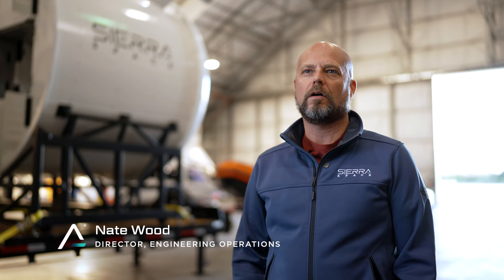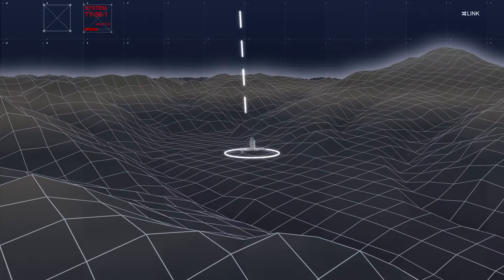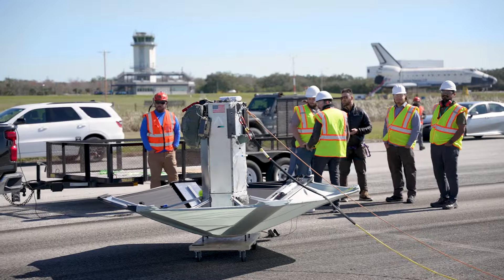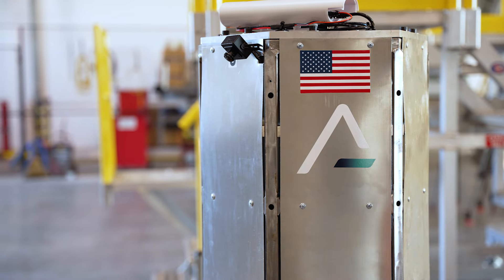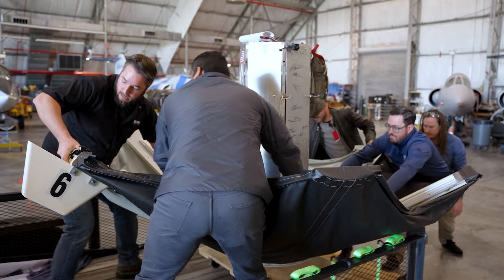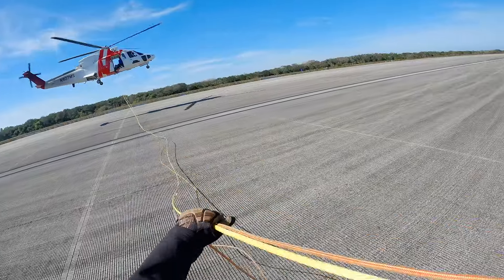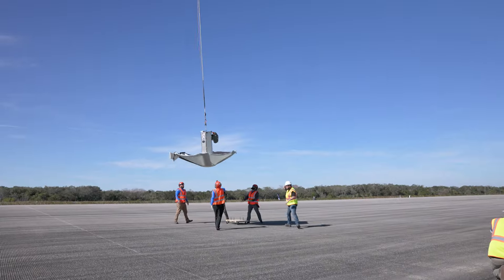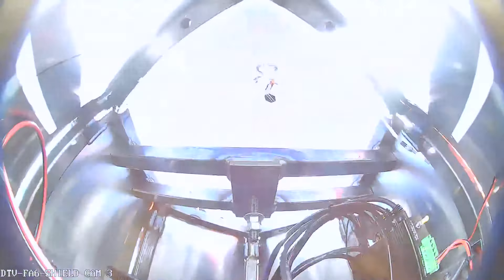Sierra Space Ghost: The Future Space Delivery System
Sierra Space Ghost is a state-of-the-art space delivery system engineered to safely return objects from space – and through space – directly to precise locations on Earth. Ghost, a low beta reentry vehicle utilizing revolutionary deployable decelerator technology, represents a significant leap forward in space logistics and recovery operations, promising to enhance the sustainability and safety of space. Ghost will be able to deliver payloads anywhere in the world in 90 minutes or less, enabling a highly responsive space-based system without the need for a fixed infrastructure. Remarkably, Ghost transitioned from development to flight testing in just 90 days, showcasing Axelerator’s rapid prototyping and development capabilities.